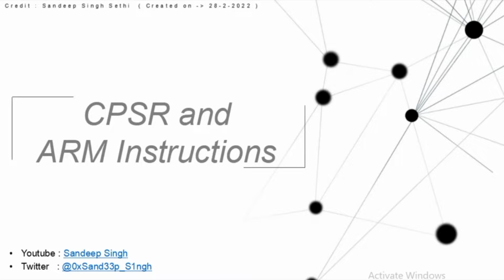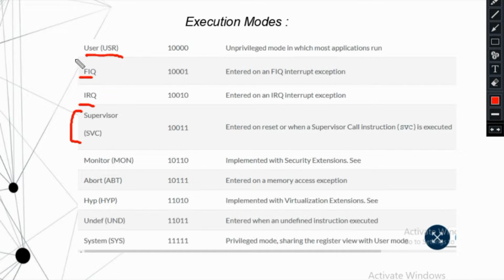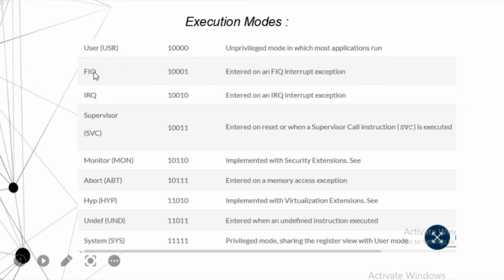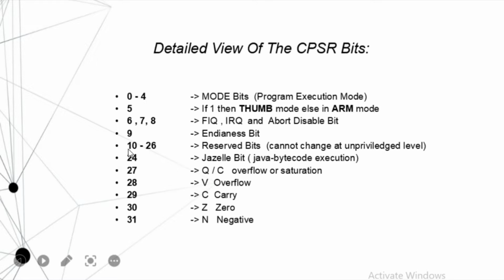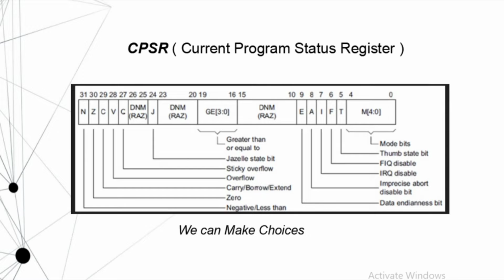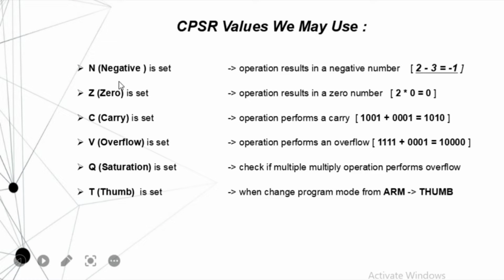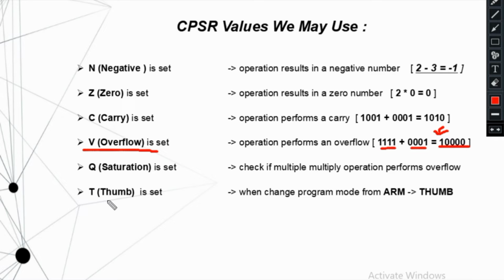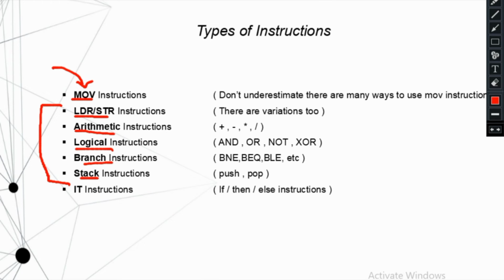Shellcoding On ARM (32-bit) LINUX || [ 9 ] .CPSR Register And ARM Instructions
[ 9 ] .CPSR Register And ARM Instructions || Shellcoding On ARM (32-bit) LINUX

HELLO ALL ,
This video will let you understand the usage of the CPSR register , detailed explanation of the CPSR register is given in this video , also, in this video we have talked about every type of instruction we can use in ARM assembly like the LDR/STR instructions, IT instructions , etc, etc,.
After watching this one , you will have a solid understanding of the instruction set in ARM assembly for 32-bit applications.

This course is totally a beginner-friendly course , anyone who doesn't even know about the assembly language and shellcoding can benefit a lot after completing this course .

Resources
Slides (PDF) :
Codes (In videos) : /* NO CODE IN THIS ONE */

This course in entirely focused on providing an in-depth understanding on the ARM architecture with shellcoding .
After completing this course , one can have very good understanding of the arm binaries and is capable of creating their own custom shellcodes like EXECVE , XOR shellcode , POLYMORPHIC shellcode and many more exciting content is presented in this entire course .
The videos of this course will be uploaded every 2-3 days from the initial date of the launch of this course .

The motive of making of this course is to provide a free-of-cost course on shellcoding on ARM architecture , because on the entire internet there is no such content which provides a structured video course for FREE .

Drop Likes

Because many of the people of the infosec community is looking for the content related to SHELLCODING especially on the ARM platform , but they can get only a READ-ONLY content for sure , not a video course .
Share the content and Have fun ..